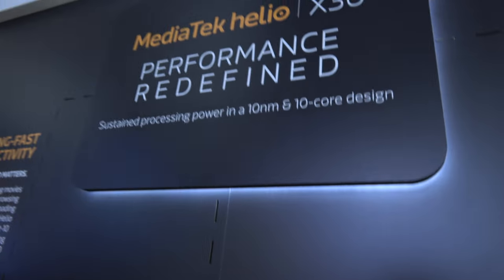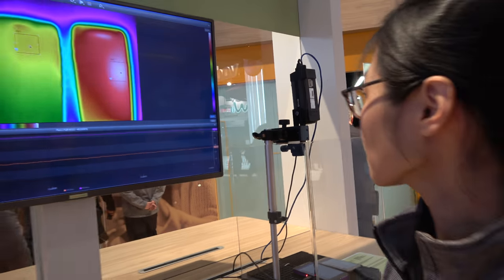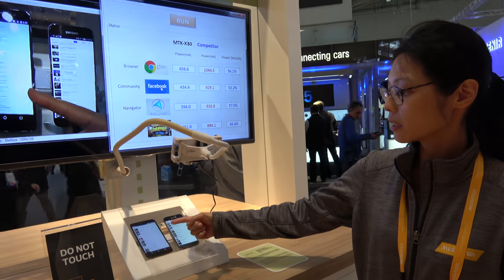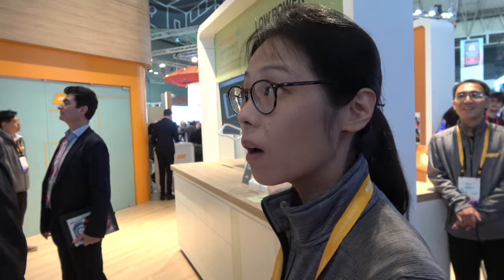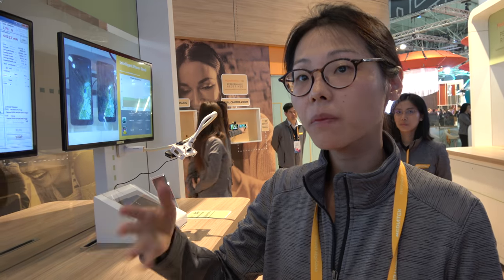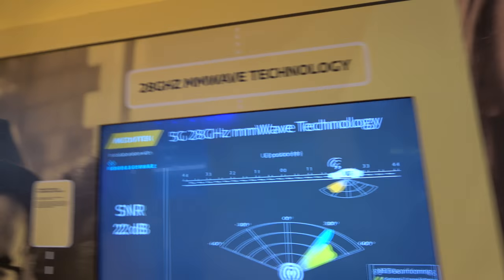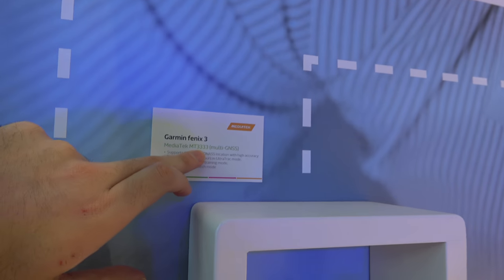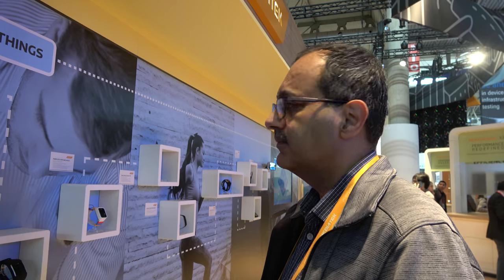MediaTek Helio X30, 10nm Tri-Cluster 10-core ARM Cortex-A73, ARM Cortex-A53, ARM Cortex-A35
MediaTek's Tri-Cluster 10-core design features dual-core ARM Cortex-A73 at up to 2.5GHz, quad-core ARM Cortex-A53 at up to 2.2GHz and quad-core ARM Cortex A35 at up to 1.9GHz, with some really interesting features including low heat, high performance, 4K HDR, 4G LTE-Advanced WorldMode modem that uses 3x Carrier Aggregation with performance of 450MBit/s.

MediaTek Helio X30 increases performance by up to 35% and saves power by up to 50% over the MediaTek Helio X20.
CorePilot 4.0 with Centralized, Intelligent Task Scheduling, Thermal The 10nm fabrication by TSMC increases performance by up to 22% and saves power by up to 40% versus 16nm.

The 450MBit/s with 3x Carrier Aggregation downstream and 150Mbit/s with 2x Carrier Aggregation upstream for high volume content streaming and reliable connectivity. Category 10 4G LTE-Advanced WorldMode modem features new ETM 2.0 and TAS 2.0 technologies that saves battery power in everyday use by up to 35%, and up to 45% on multimedia specific scenarios.

X30 features Imagiq 2.0 with two 14-bit ISPs supporting 16+16MP dual camera functionality allows such as wide+zoom combination lenses allow real-time depth of field effects, fastest auto exposure, improved real-time denoise in low-light conditions. X30 Vision Processing Unit (VPU) paired to the Image Signal Processors (ISP) that provides a dedicated processing platform for numerous camera features, freeing up the CPU and GPU and saving power. Key advantages include:
- Programmability and Flexibility: The VPU provides a platform that allows brands the ability to customize camera functionality and drive product differentiation.
- Huge Power Reduction: The VPU is a dedicated camera-assisting hardware unit it has the ability to perform real-time processing  functions, that were typically assigned to CPU or GPU, with only 1/10th power usage.
- Performance Boost: The VPU can still be used in isolation or as part of a team with the CPU/GPU, employing heterogeneous computing on same memory subsystem for advanced system or multi-application/function tasks.

The Helio X30 is the World's first mobile SoC to bring a power efficient, hardware-based HDR cinema viewing experience to mobile devices. While other newly announced 4K HDR Smartphone SoCs might be doing the 4K rendering work in software, the X30 does it in hardware. 4K HDR10 standard offers a dynamic range of up to 10,000 nits. Paired with the latest, premium display technologies yields a never-seen-before quality and a true-to-life viewing experience.

Imagiq’s Dual Camera Zoom offers 2x optical zoom in a super slim form factor.
ClearZoom and Temporal Noise Reduction (TNR) technologies enable a sharp, crisp digital zoom up to 10x magnification.
Works for both video and photography.

MiraVision EnergySmart Screen is MediaTek's advanced power saving technology for mobile displays, reducing power consumption (up to 10% of device's total power or up to 25% of panel power, depending on brightness) while preserving viewing experience.

Instant AE
MediaTek Instant Auto Exposure (AE). The dedicated Camera Control Unit (CCU) hardware delivers considerably faster, automatic exposure adjustment when environmental lighting conditions change suddenly. AE convergence speed is up to twice as fast as competitive auto exposure performance.

Up to 8GB LPDDR4X
4x16-bit LPDDR4X 1866MHz memory is up to 50% more power efficient than previous generation LPDDR3, while also delivering up to 50% more performance.
Unique GPU Design: Deep MediaTek-Imagination Co-operation

The fully customized IMG PowerVR 7XTP-MP4 @ 800MHz is designed for lowest power usage while still delivering incredible performance. It saves up to 60% power versus while increasing performance by up to 2.4 times compared to the Helio X20.
Deep Learning

Access to MediaTek’s deep learning SDK featuring support for Caffe and Google’s TensorFlow frameworks, opening up the latest in machine intelligence to developers.